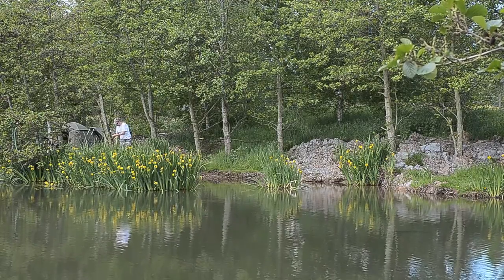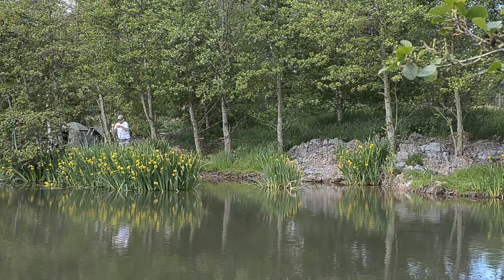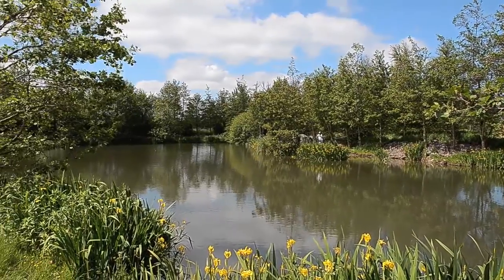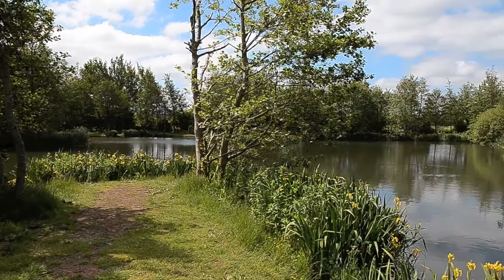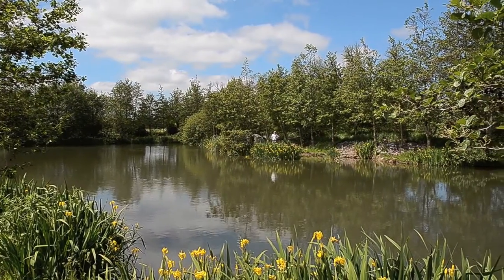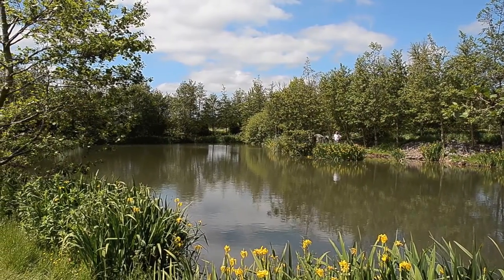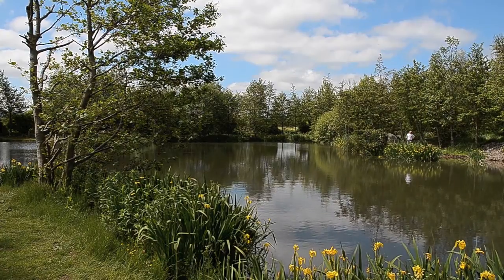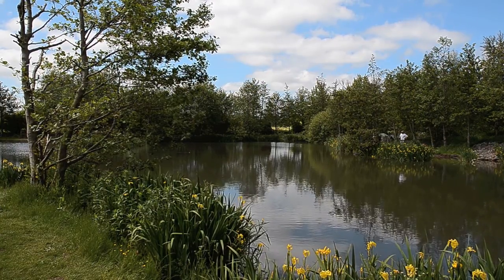BURTON SPRINGS FISHERY, BURTON, STOGURSEY, NORTH SOMERSET